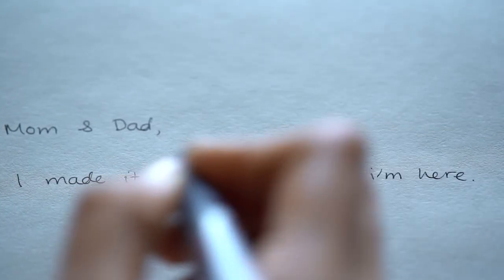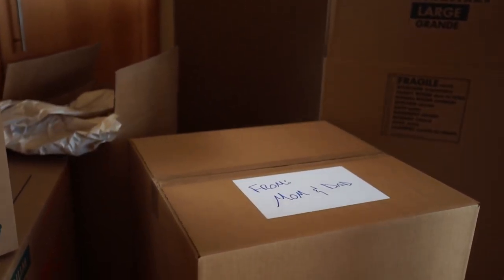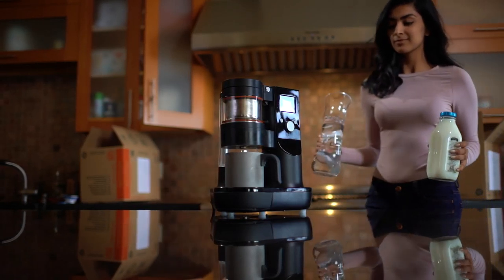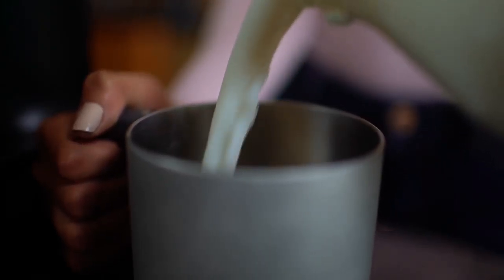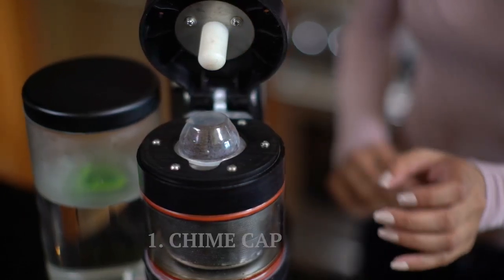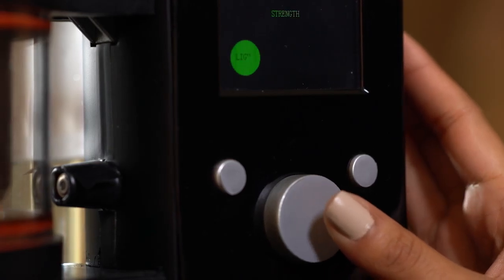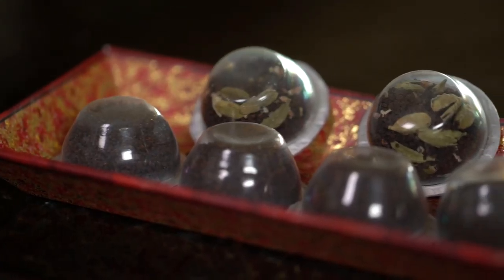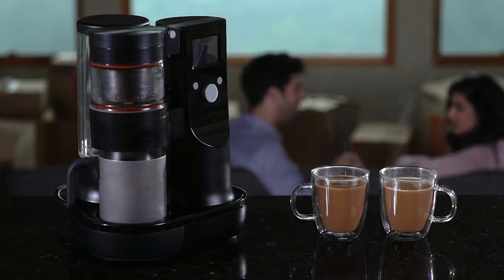Chime - Brew Authentic Chai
We created this video for Chime which is currently taking pre-orders